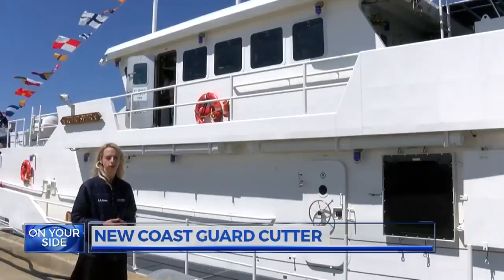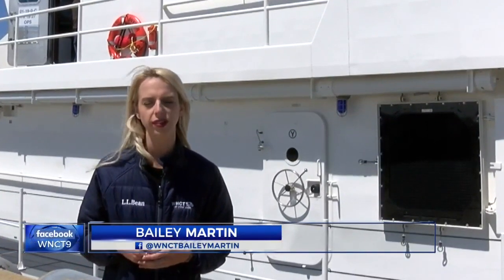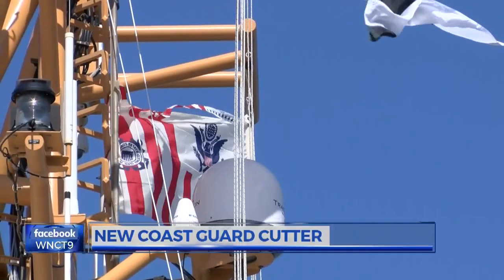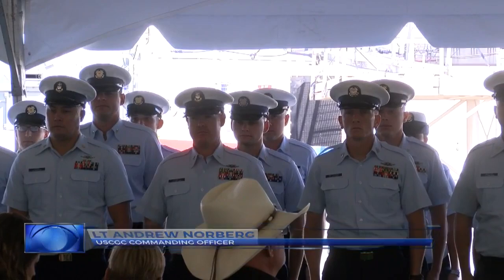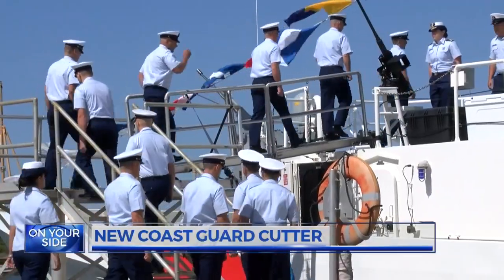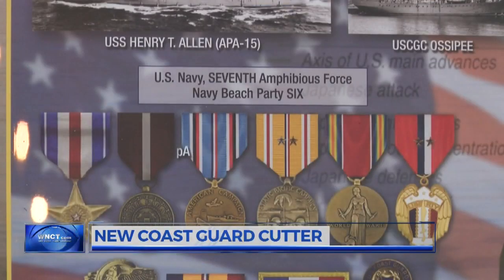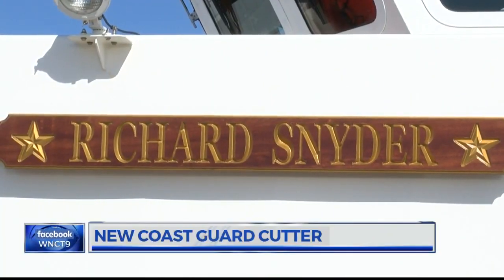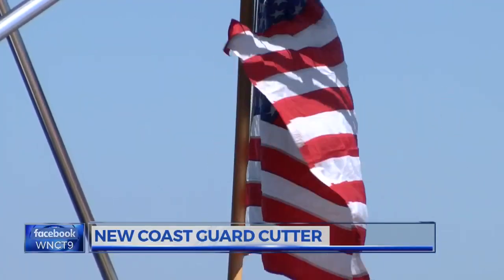Coast Guard Cutter Richard Snyder commissioned to hit the seas